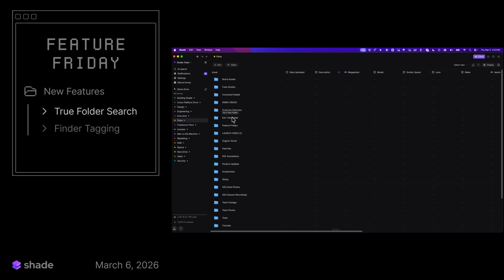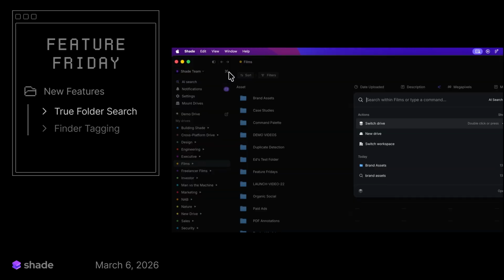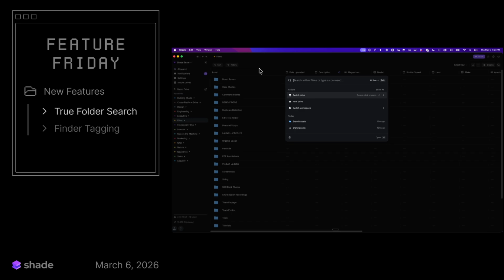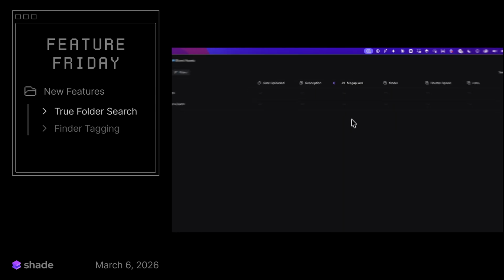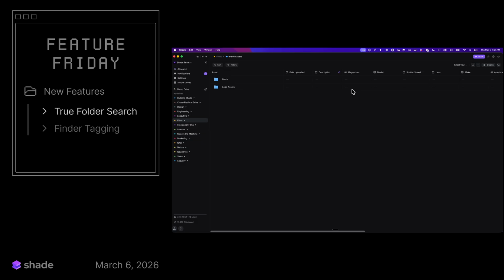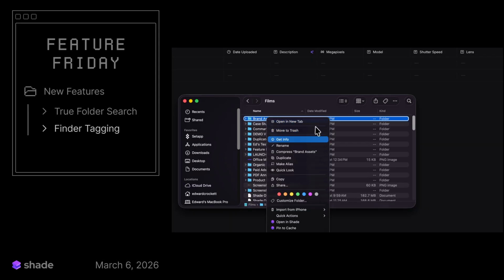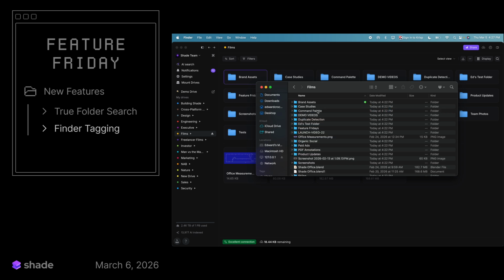Feature Friday With Shade - March 6, 2026